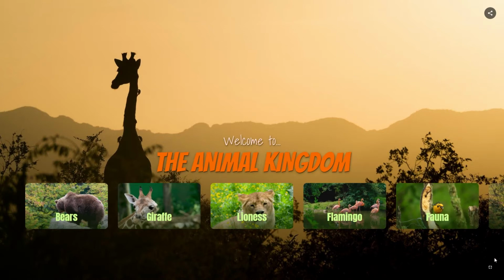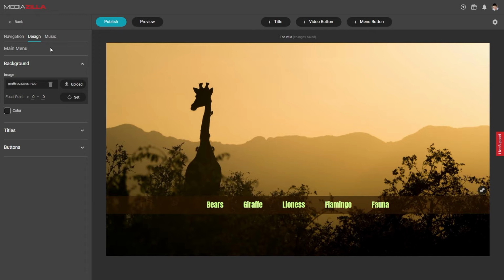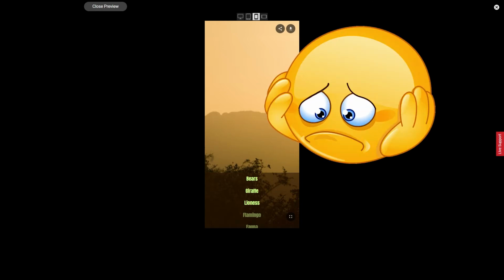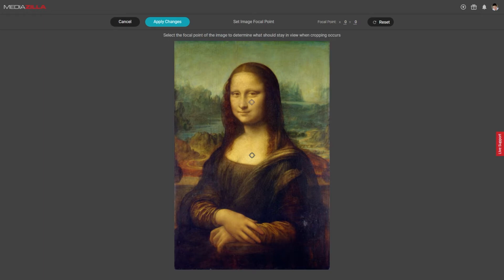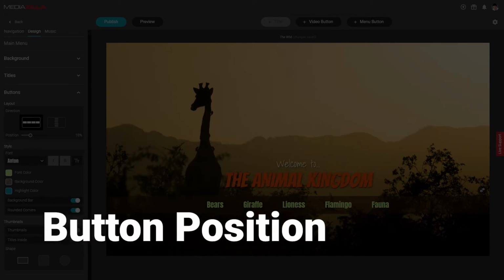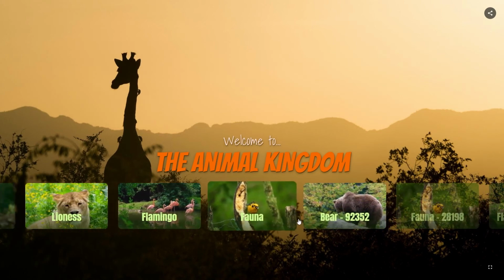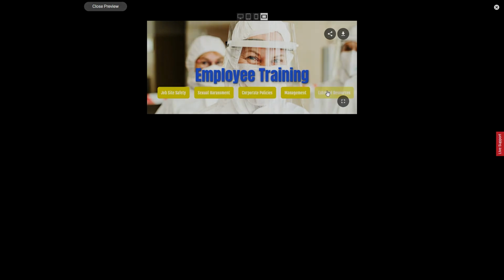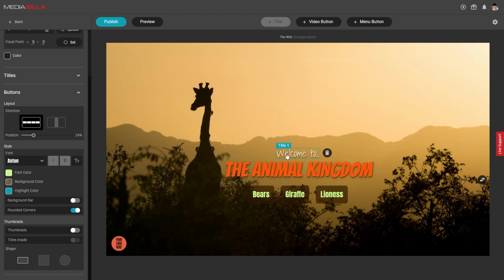Major Platform Update: Collections 2.0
Today we’re taking a look at all the amazing new features that were recently released over the last couple months for collections. These changes are so big, we can call it “Collections 2.0”. So if you checked out MediaZilla in the past, you definitely need to take another look.